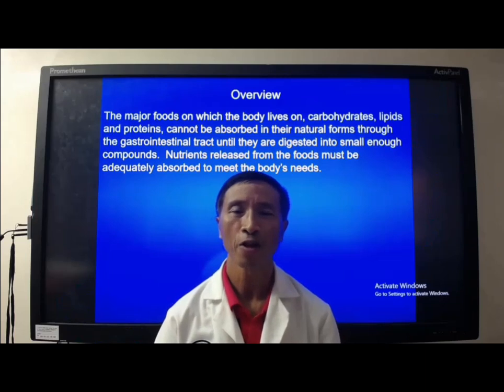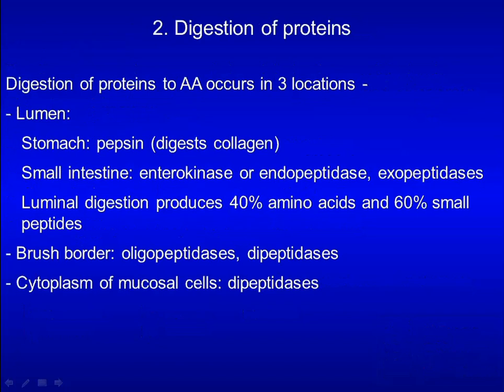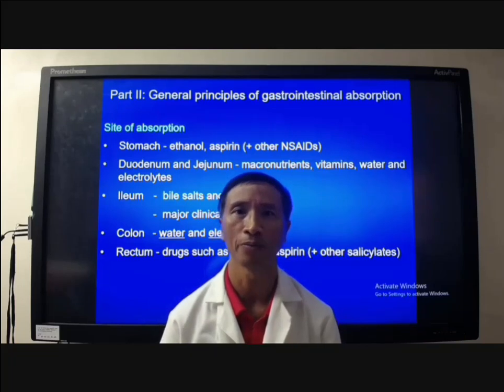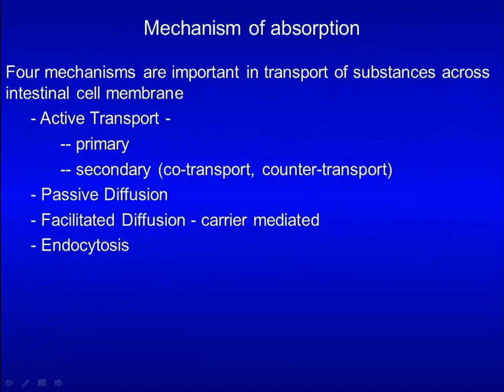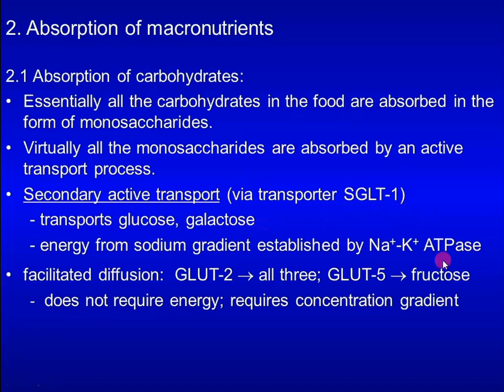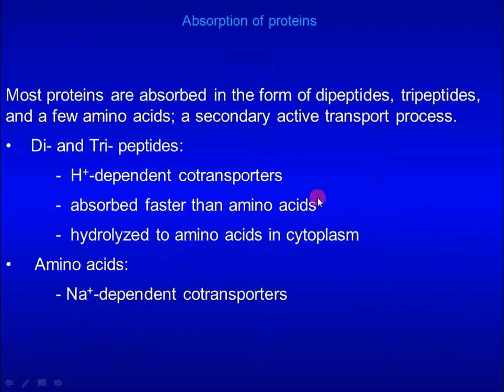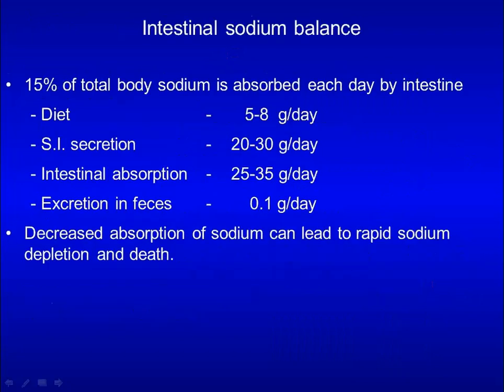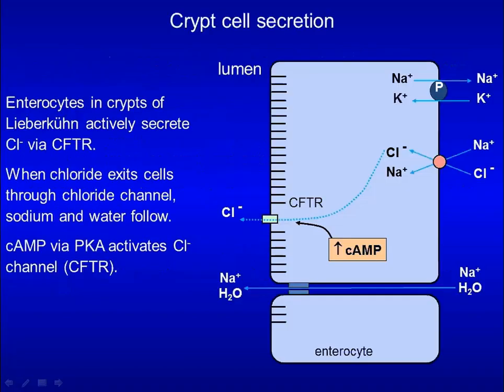Digestion and Absorption in the Gastrointestinal Tract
Digestion and Absorption in the Gastrointestinal Tract is the fourth lecture of GI Physiology, one of Lecture Series for Medical Students. The video was created based on a lecture I delivered to medical students at American University of Integrative Sciences (AUIS)